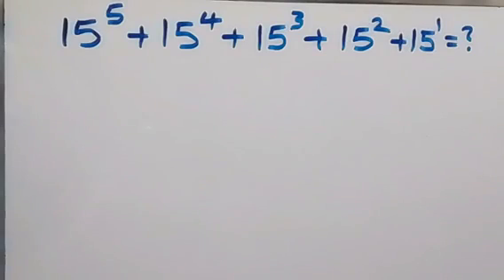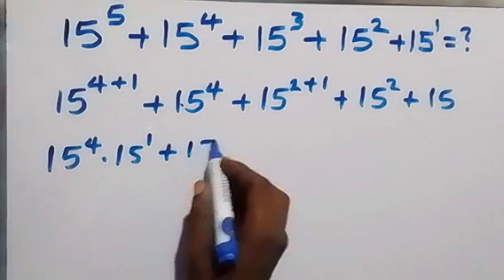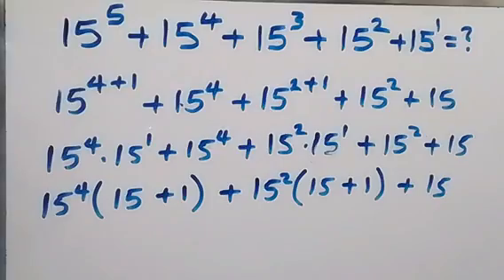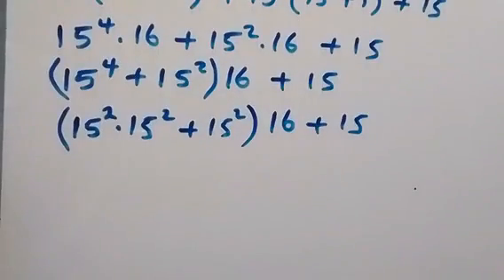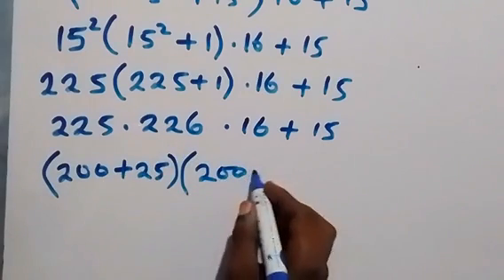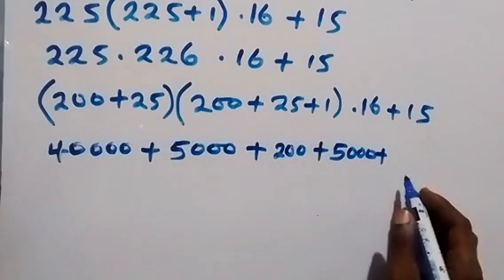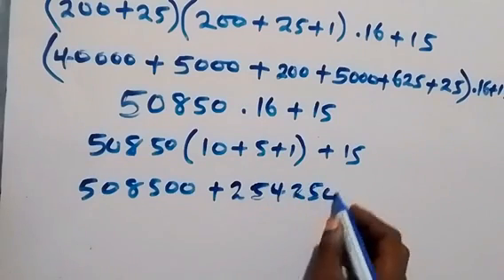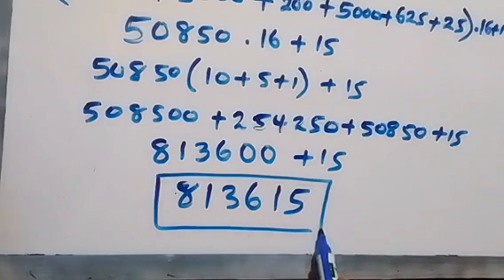Nice Exponent Math Simplification | Math Olympiad